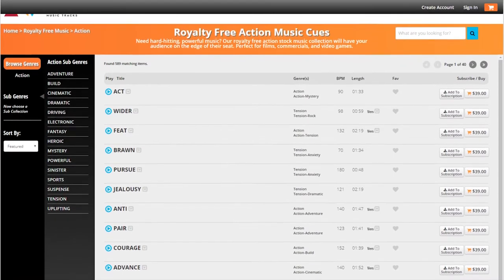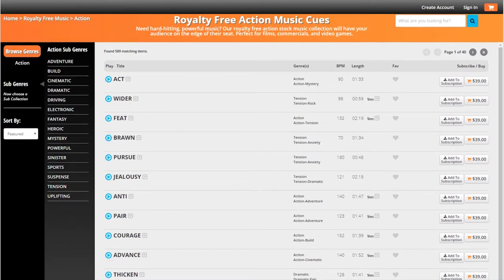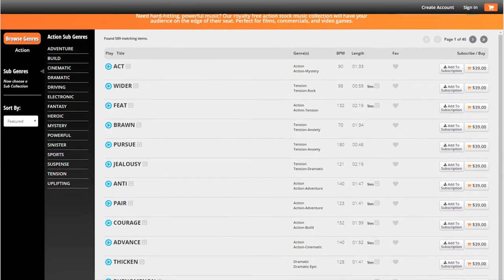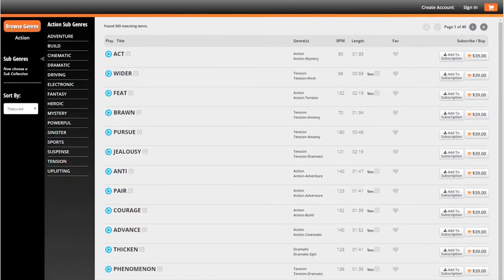How to Shoot a Highway Timelapse- Filmmaking Tutorial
Want to shoot a badass timelapse of cars passing by on a busy highway? This video shows you everything you need to know like settings and exposure.